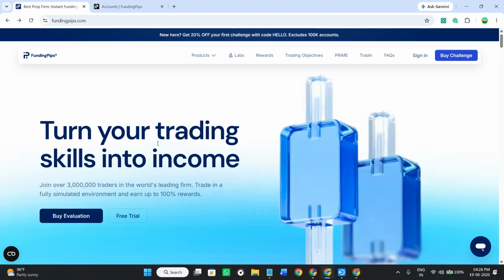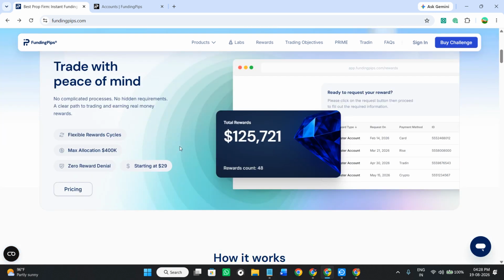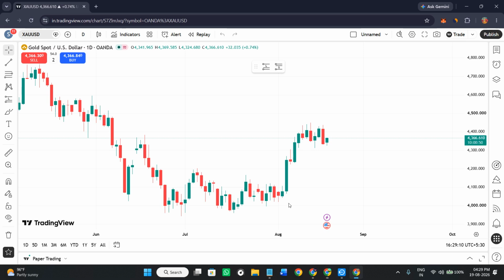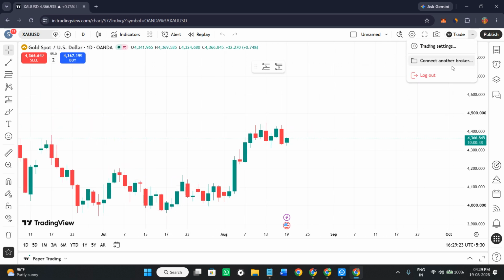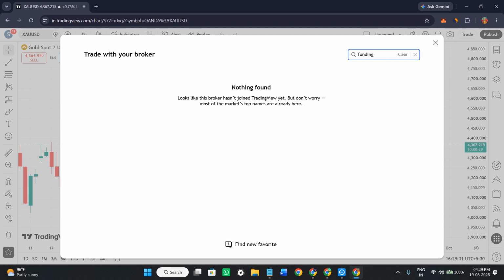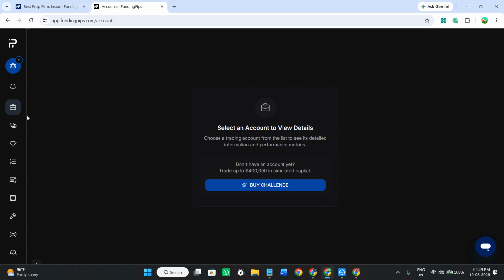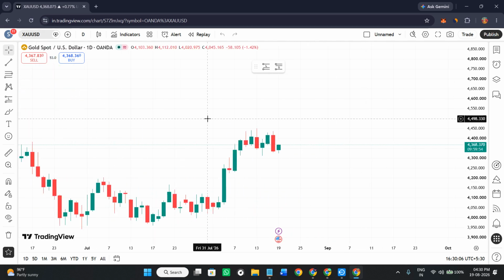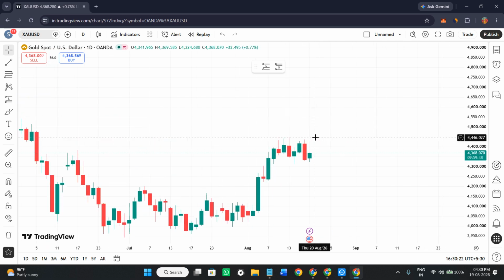How To Connect Funding Pips to TradingView 2026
Welcome to Token Tutorials! In this video, I will show you How To Connect Funding Pips to TradingView 2026.